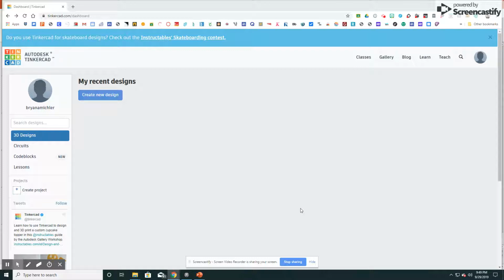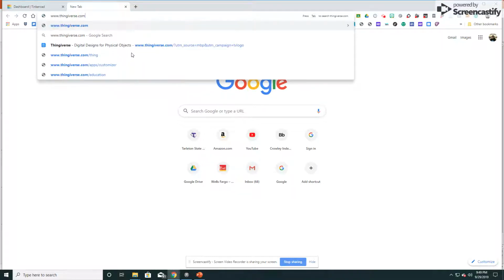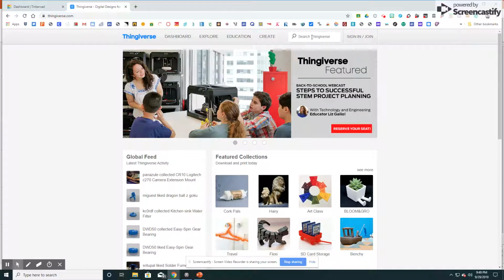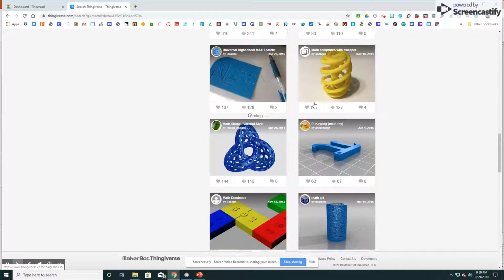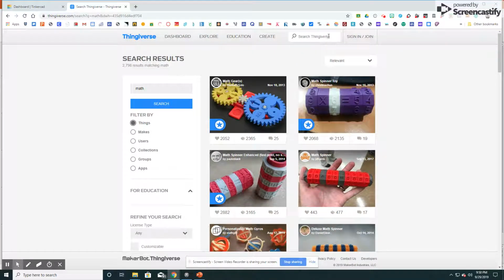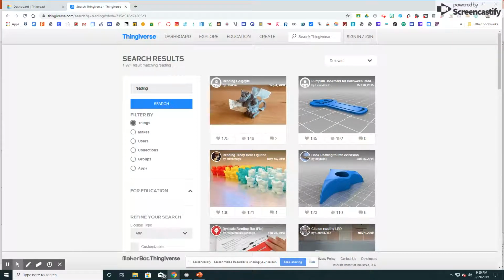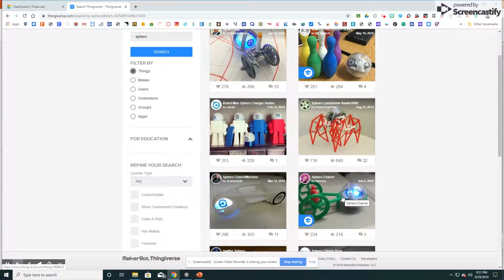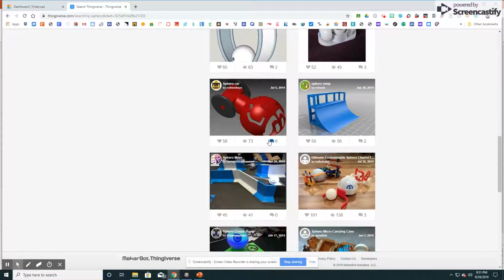Sep 29, 2019 9:51 PM